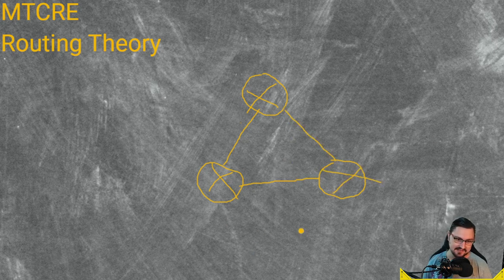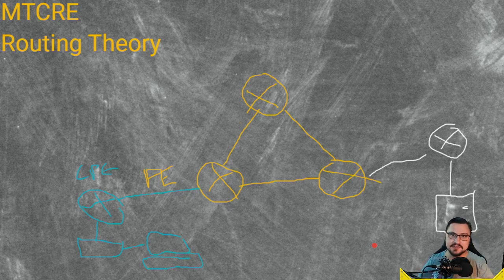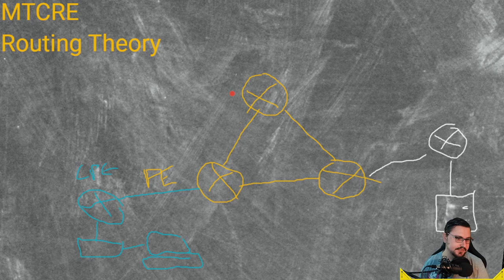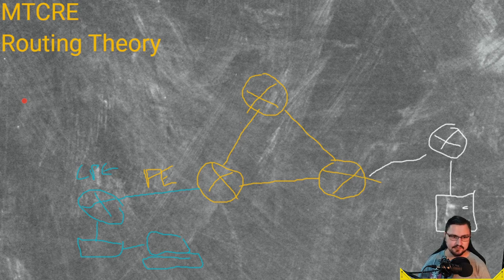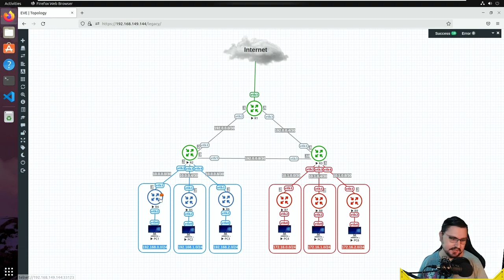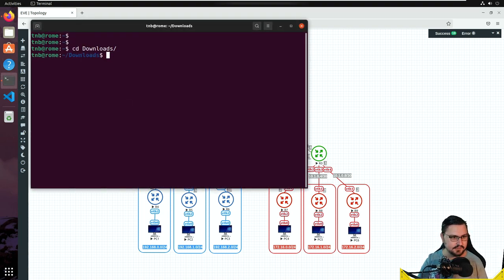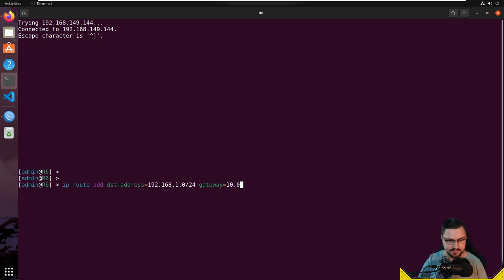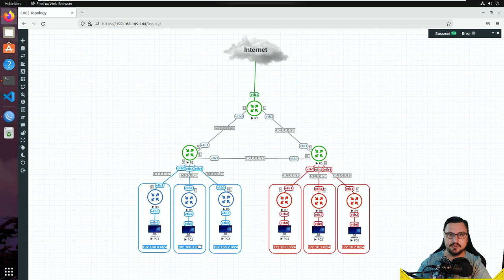FullMikroTik MTCRE - Concept, Route Selection & Static Routes (Episode 4)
Hello and welcome, this video is a continuation of the previous video where I will be further drilling routing concepts into you and again showcase how to implement basic static routes.

Timestamps:

📕00:00 - Introduction
📕00:57 - Route Theory
📕06:45 - Route Selection Process
📕10:28 - Configuring Static Routes

Credits:

Intro footage:
Cyberpunk 2077

Intro & Outro Music by Alumo